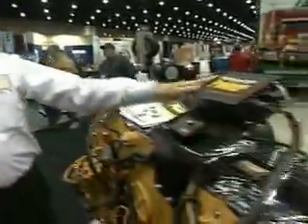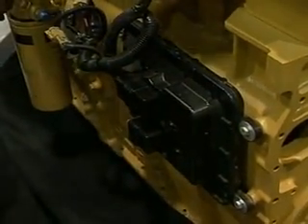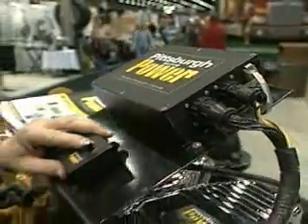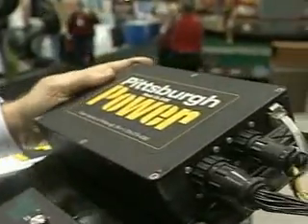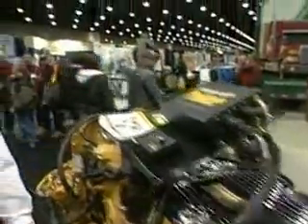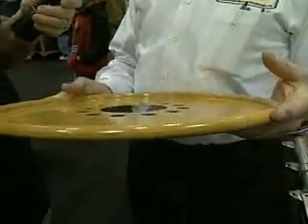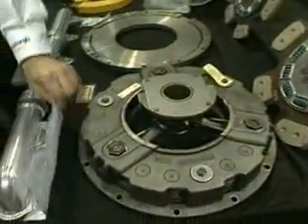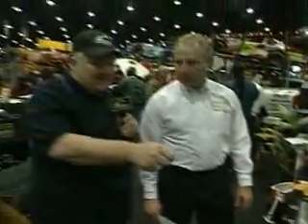Mid-America Trucking Show - World of Trucks Part 3f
A video preview of the Mid-America Trucking Show from World of Trucks.